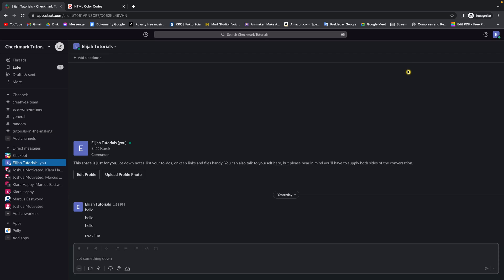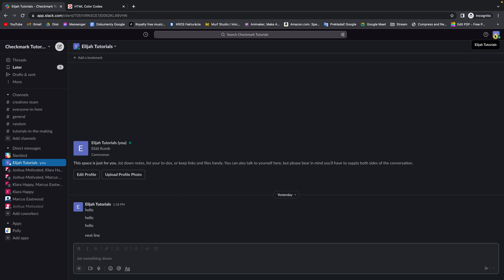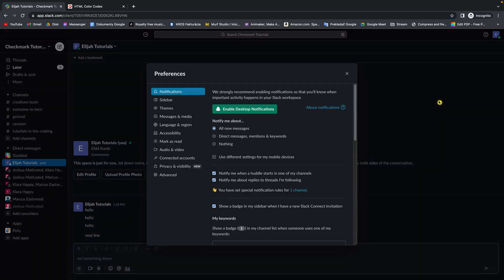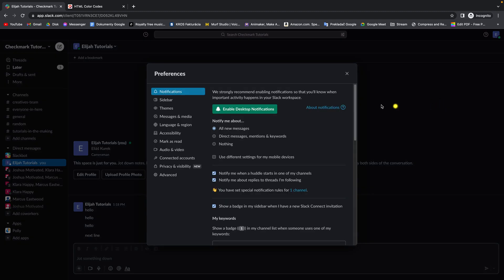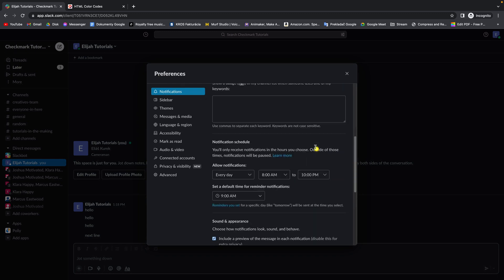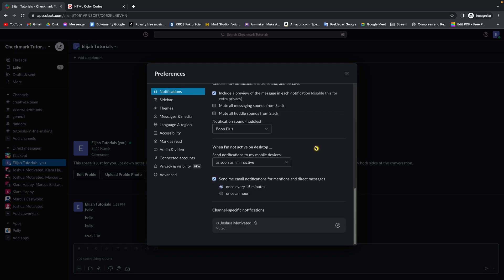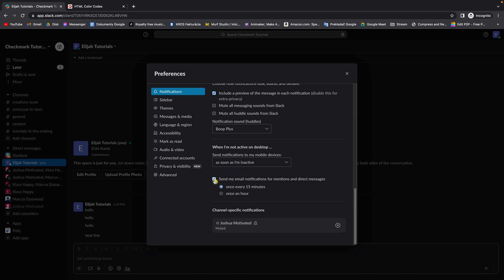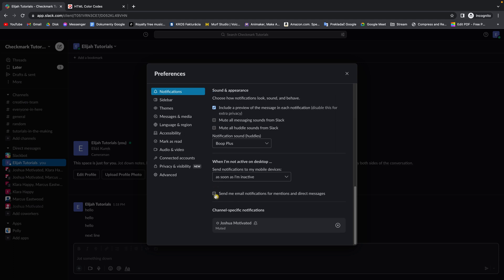How To Turn Off Email Notifications in Slack | Reduce Email Overload | Slack Tutorial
In this video, you will learn how to turn off email notifications in Slack, which can help you manage your inbox and reduce unnecessary distractions. You'll see step-by-step instructions on how to customize your notification settings to receive only the most important messages in Slack and avoid receiving an overload of emails in your inbox.

Whether you're new to Slack or a seasoned user, this tutorial will teach you how to manage your notifications and avoid email clutter, making your workflow more efficient and effective.

How To Stop Receiving Emails From Slack
Slack Notifications: How To Reduce Email Overload
The Ultimate Guide To Managing Slack Notifications
How To Customize Slack Notifications and Reduce Email Clutter
How To Turn Off Email Notifications and Stay Focused in Slack
Slack Hacks: How To Manage Notifications and Stay Productive
How To Avoid Email Overload From Slack Notifications
Mastering Slack: How To Turn Off Email Notifications and Streamline Your Workflow
Stop Email Notifications From Slack in 5 Easy Steps
How To Manage Your Slack Notifications Like A Pro